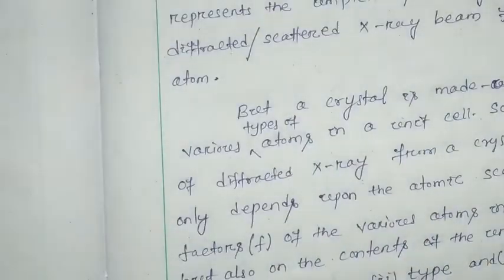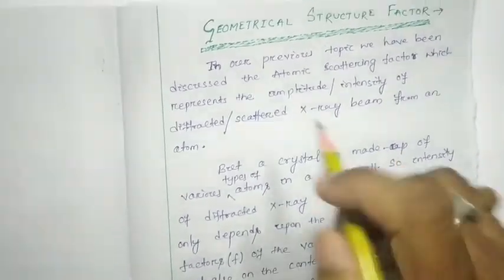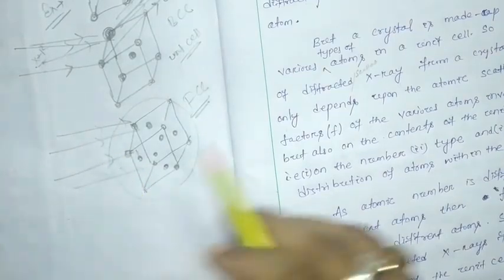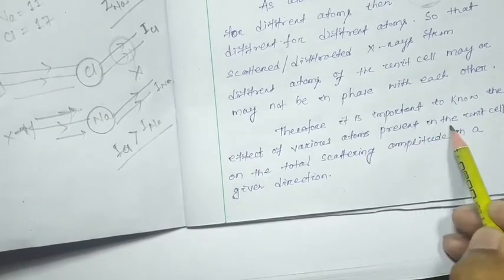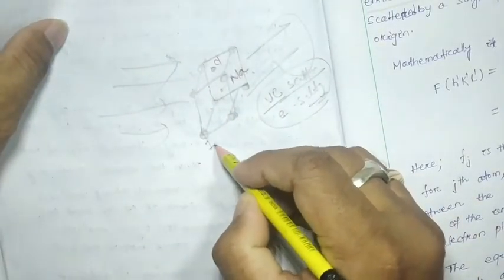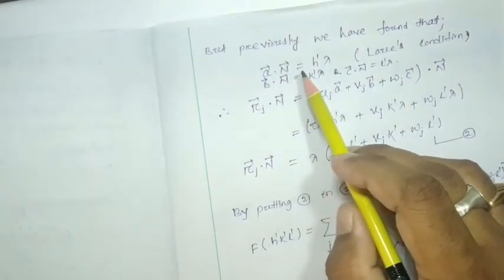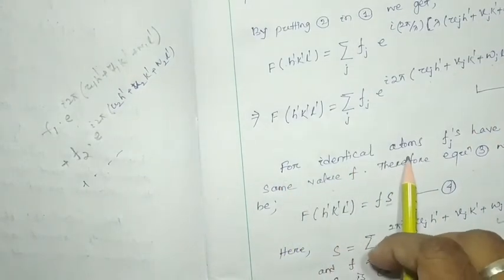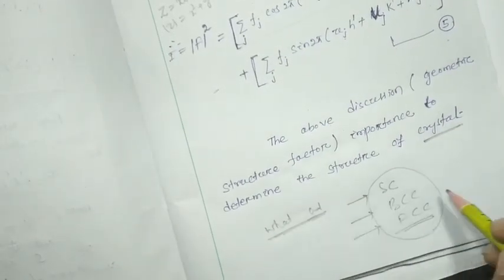Geometrical Structure Factor for Determine the Crystal Structure (Part-1)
This topic (video) is essential to determine the crystal structure.